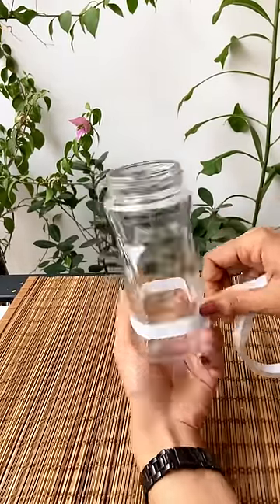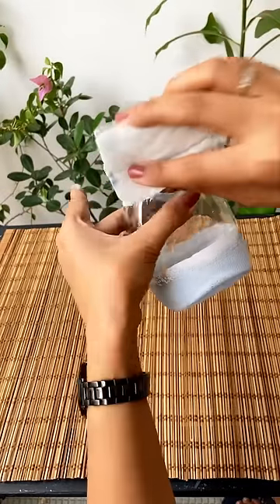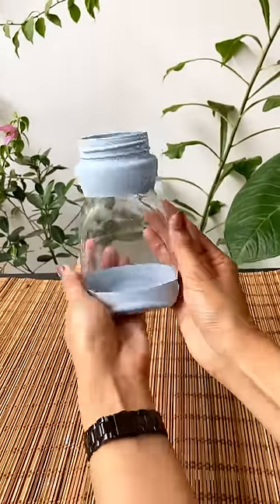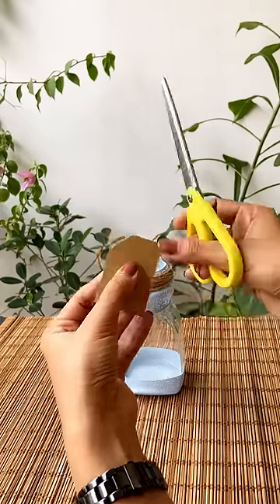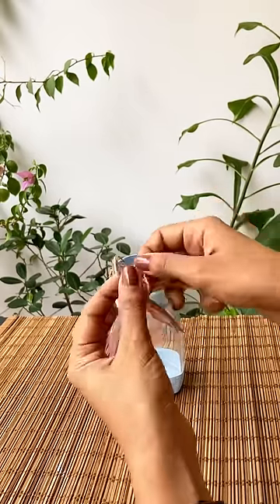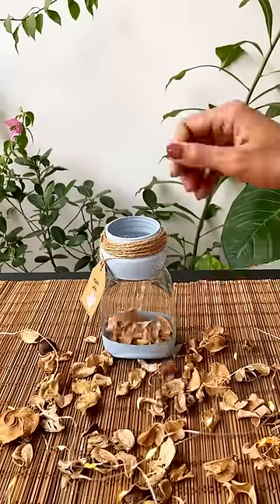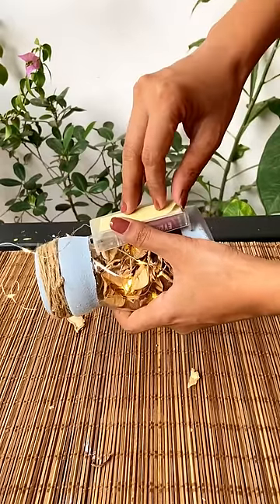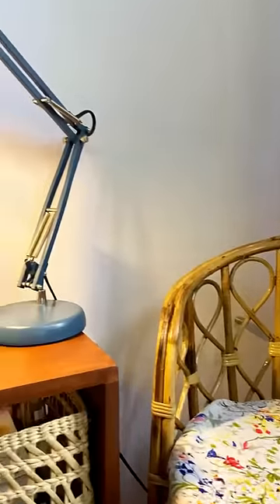DIY Decorative Ideas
Reusing old coffee jar and to make something decorative using fairy lights